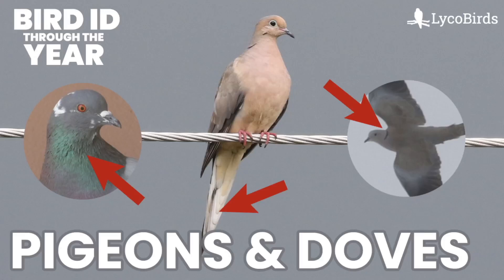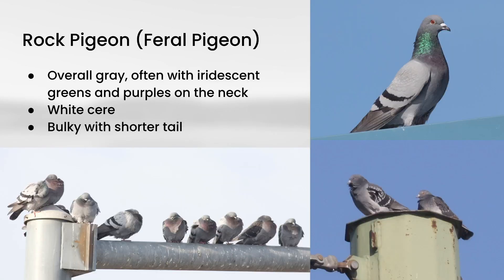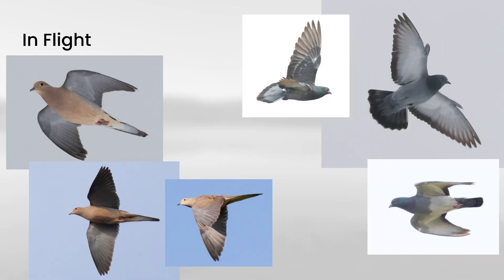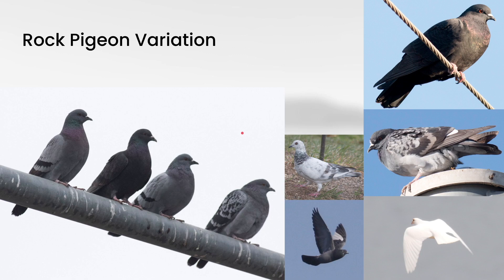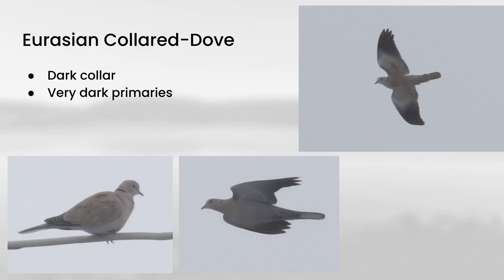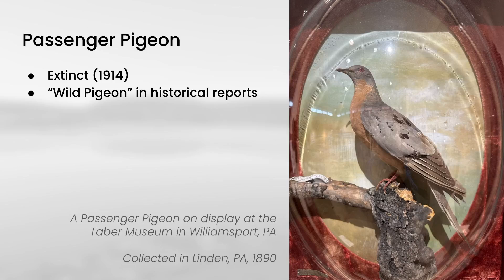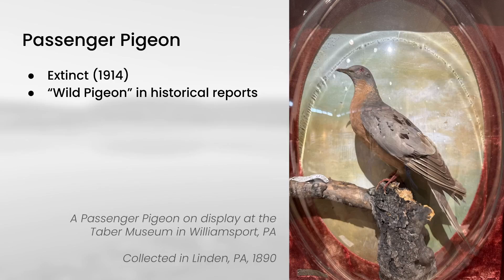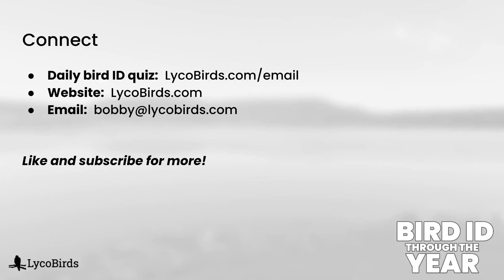Identifying Pigeons and Doves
How to identify pigeons and doves in the northeastern U.S.

Species Timestamps:
0:00 Intro
0:22 Mourning Dove
1:08 Rock Pigeon
2:02 Shape in Flight
2:34 Mourning Dove Flight Style
3:24 Rock Pigeon Flight Style
3:58 Rock Pigeon Plumage Variation
4:59 Eurasian Collared-Dove
6:10 Passenger Pigeon
7:49 Wrap up